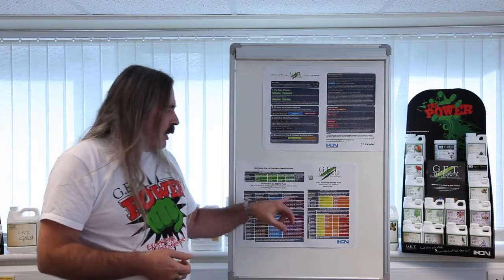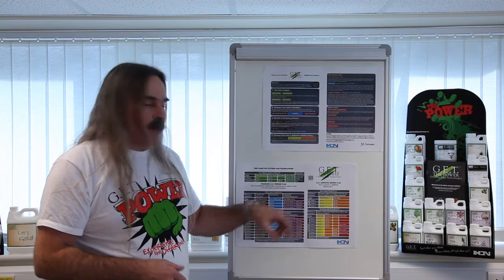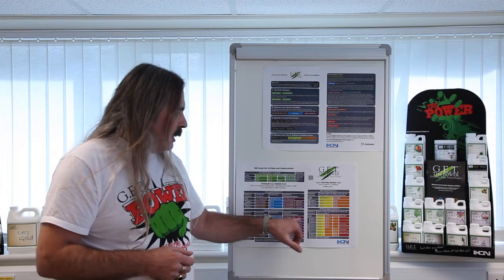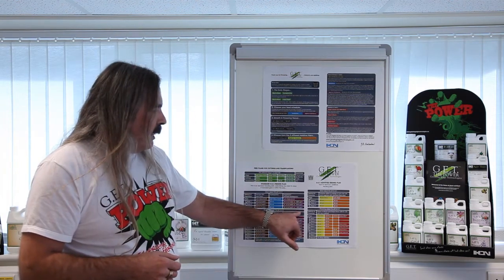13 How to use our grow chart